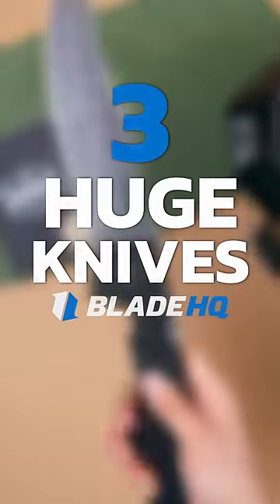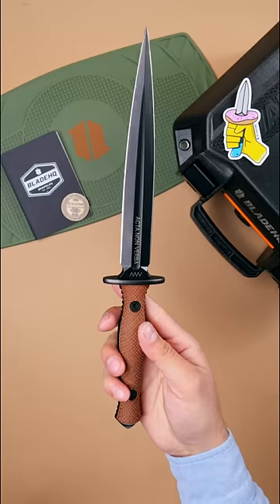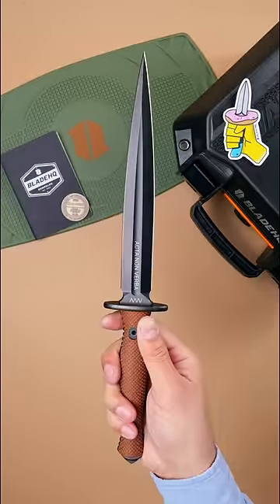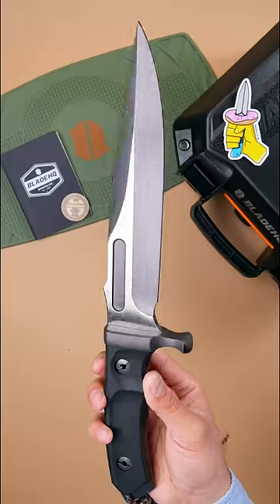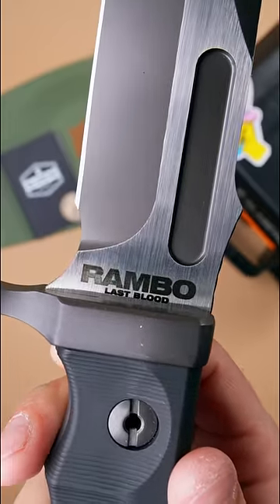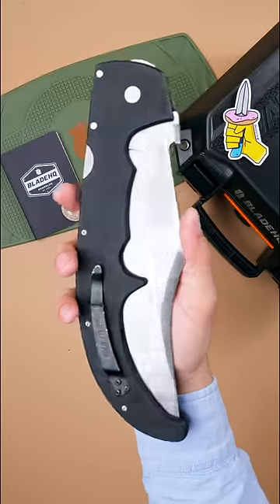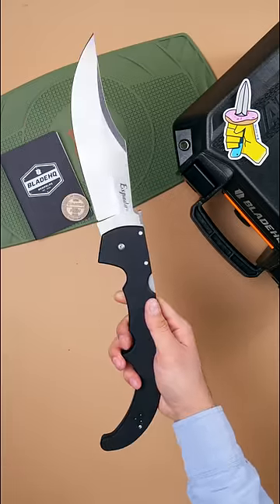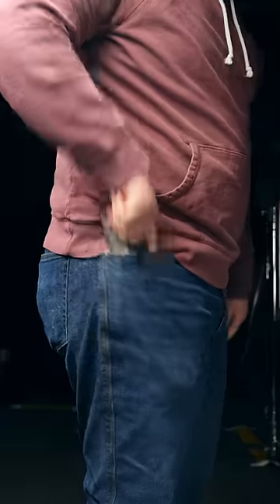3 Crazy BIG Knives To Check Out Today!